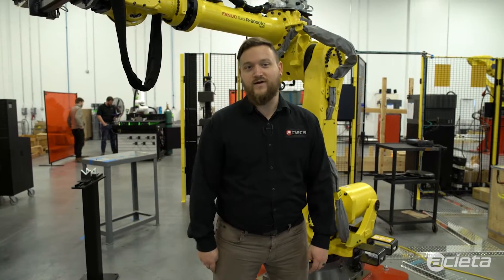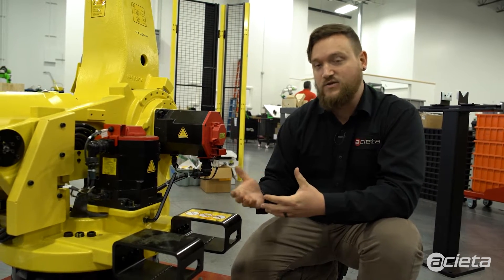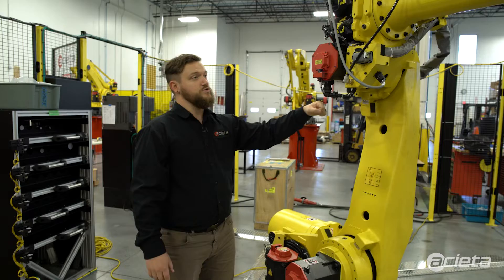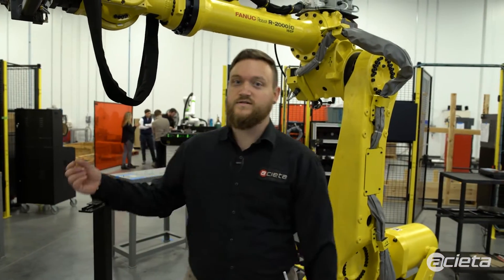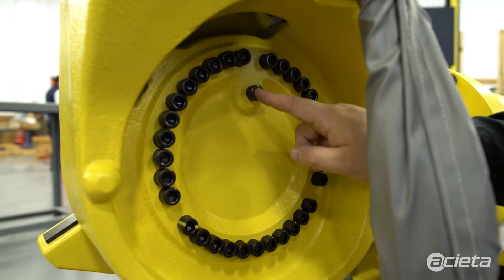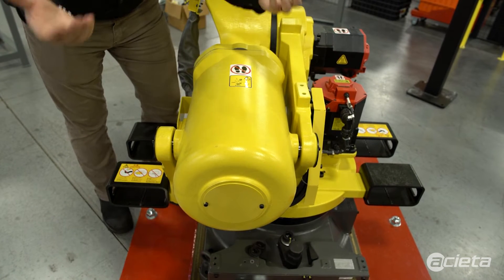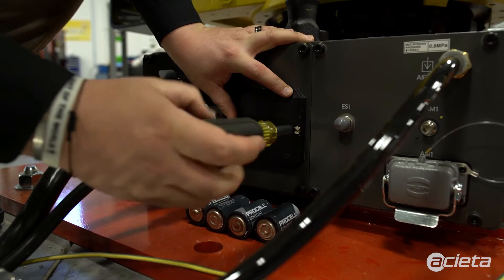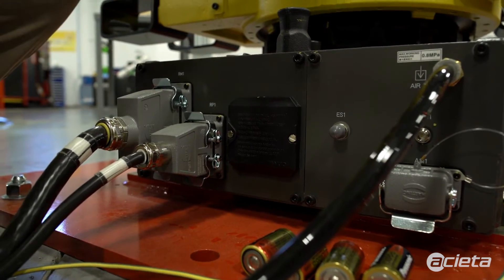Preventive Maintenance for a FANUC R-2000iC 165F Robot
Learn how to perform preventive maintenance on a FANUC R-2000iC 165F floor-mounted robot. Chris Bosquez, Robotic Systems Engineer at Acieta, walks through the steps to add grease and change batteries. Visit acieta.com for more information or to schedule service on your FANUC robot.

By viewing this video, you acknowledge that maintenance actions should only be performed by trained and qualified personnel. For safe and reliable service, please schedule official training or contact our Service Department at 844-4-ACIETA to arrange professional support. The company assumes no liability for damages, injuries, or operational failures resulting from unqualified maintenance efforts or improper procedures.

Always follow manufacturer guidelines and safety protocols.